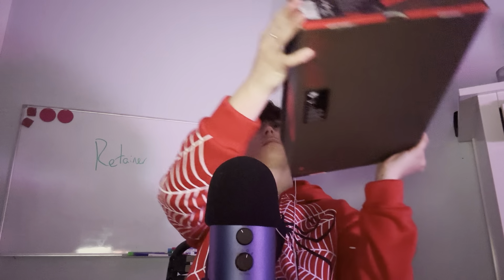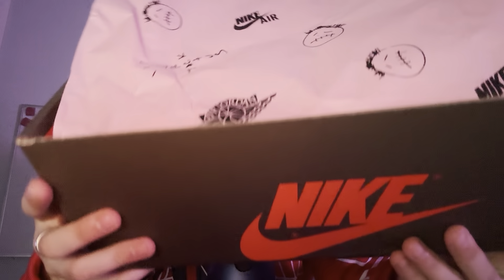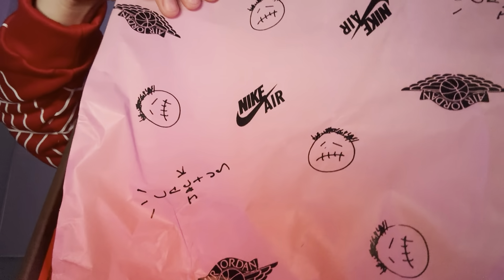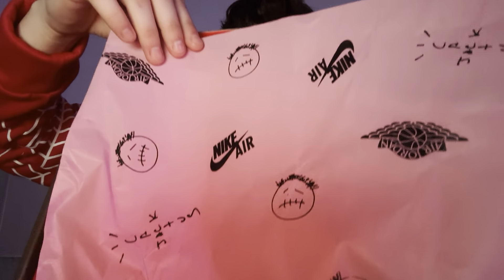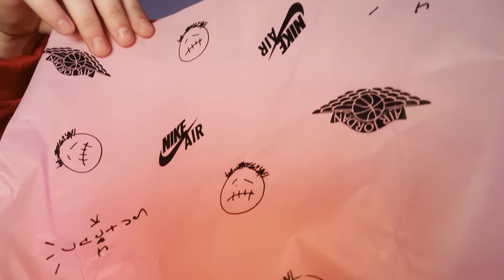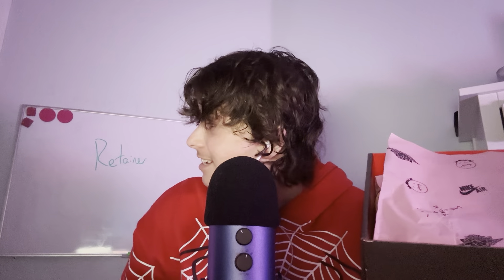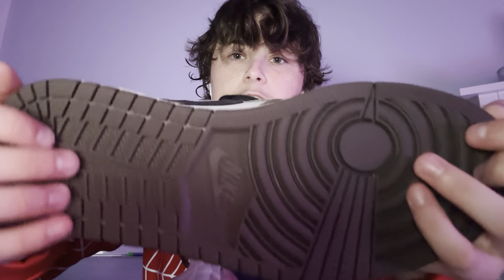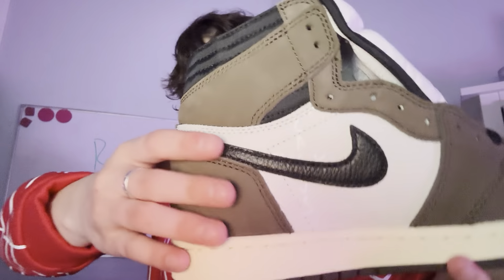ASMR | SHOE UNBOXING | (hyperoad.ru) 👟🎧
company info! -